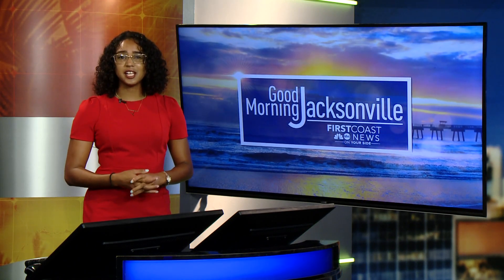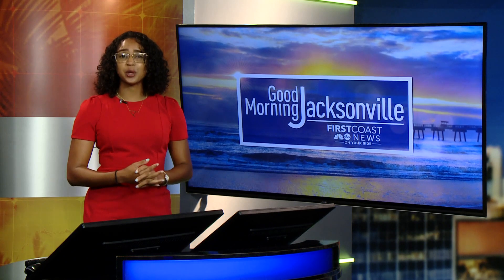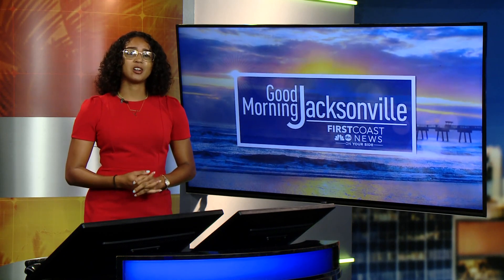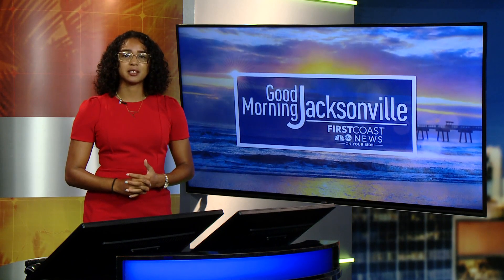Are the checks coming into your business fraudulent?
Officials say you might want to check.